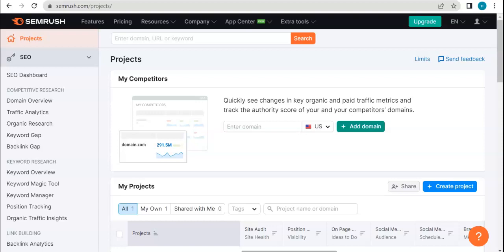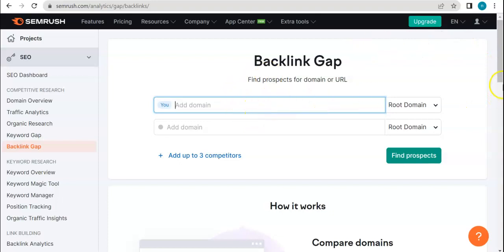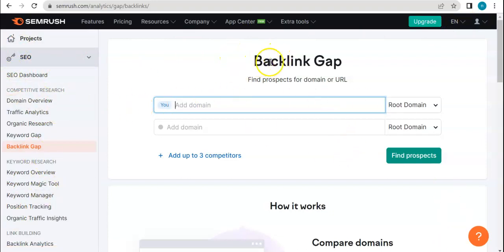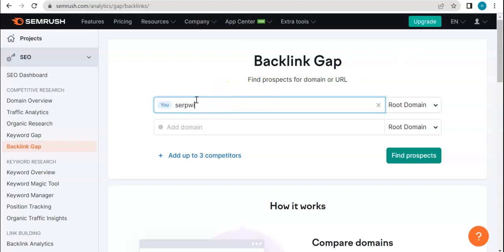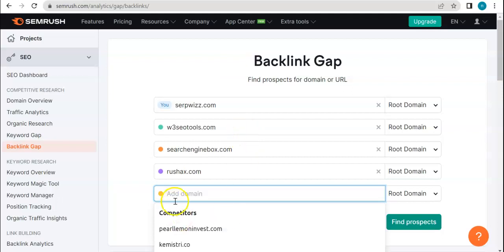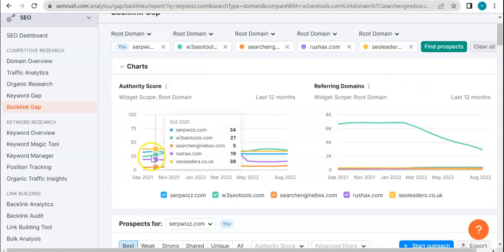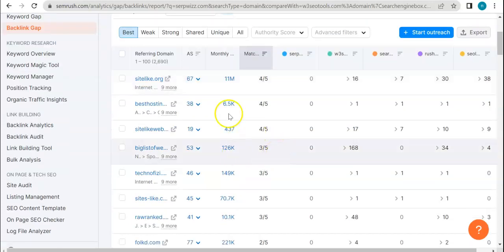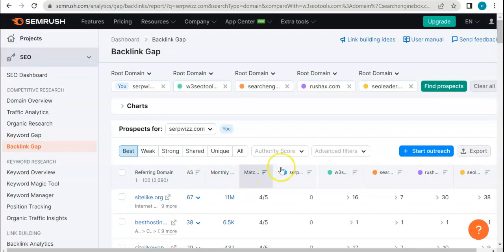Backlink Gap Tool By SEMRUSH | SEMRUSH Tutorials